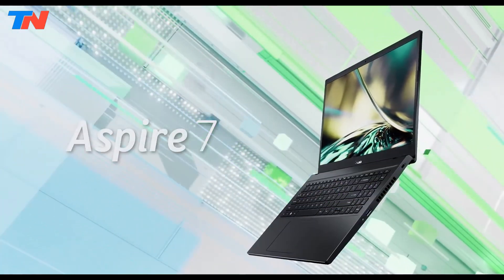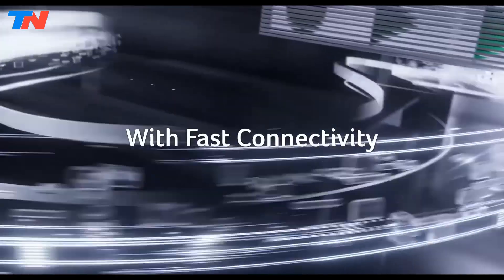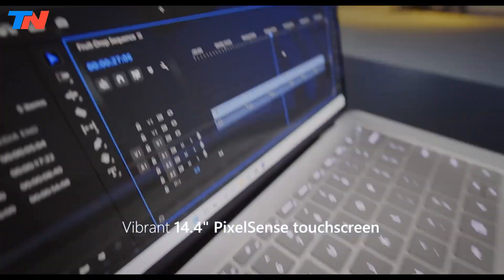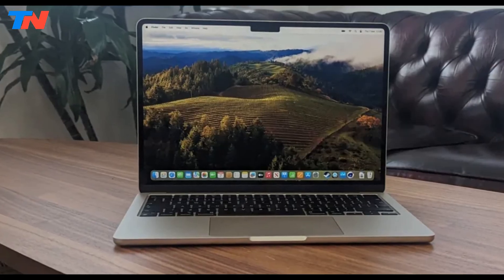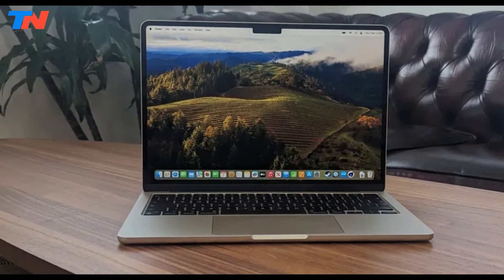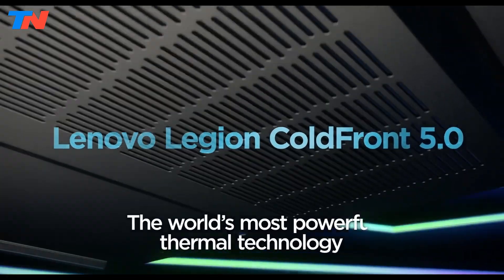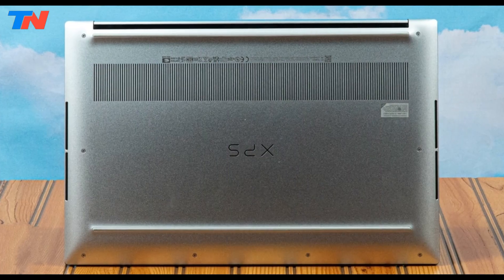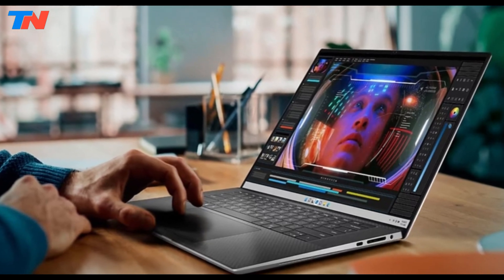Top 5 Best Laptop For Engineering Students 2025 - Mechanical, Civil, Electrical, Software Engineer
Top 5 Best Laptop For Engineering Students 2025 - Mechanical, Civil, Electrical, Computer, Software Engineer

0:00 ⇢ INTRO
0:07 ⇢ 1-  Acer Aspire 7 GTX 1650 AMD Ryzen 5 5500U
0:55 ⇢ 2-  Microsoft Surface Laptop Studio 2 GeForce RTX 4050
1:43 ⇢ 3-  Apple MacBook Air M3 13 / 15 inch
2:29 ⇢ 4-  Lenovo Legion Pro 7I Gen 9 RTX 4080 / 4090
3:18 ⇢ 5-  Dell XPS 15 9530 RTX 4050 / 4070

HP Victus 15
Asus ROG Zephyrus G14
Samsung Galaxy Book4 Pro
MSI Cyborg 15
Alienware M18
Microsoft Surface Laptop Studio 2
Razer Blade 15
Dell Inspiron 14 Plus 7420
SAMSUNG Book3 Ultra
ASUS VivoBook 15 Thin and Light
MSI Cyborg 15
Alienware M18
Lenovo ThinkPad P1
HP Zbook Firefly
HP Victus Gaming 15
Dell Inspiron 15
Lenovo ThinkPad Z13
Asus VivoBook S15 OLED
Microsoft Surface Laptop 5
Apple MacBook Air M2 13-inch
Dell XPS 17

engineering laptop review
best laptops for engineering students
best laptop for electrical engineers
best laptop for engineering design software
best laptop for engineering students on a budget
best laptop for computer science students
best engineering laptops
best engineering laptops 2024
best engineering laptops 2025
best engineering laptop under 50000
best engineering laptops under 1000
best mechanical engineering laptop
best civil engineering laptop
best electrical engineering laptops
best civil engineering laptop 2024
best software engineering laptop

What laptop do most engineering students use?
Is i5 or i7 better for engineering?
Does engineering need a good laptop?
Which laptop is best for engineering students for coding?